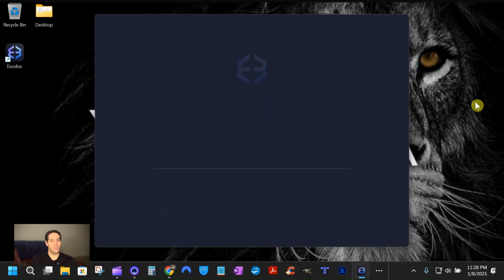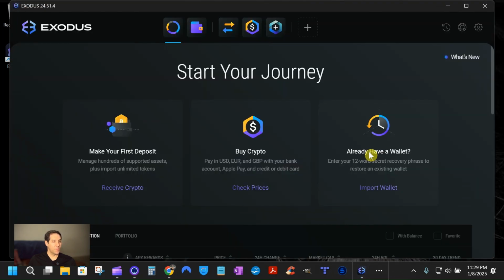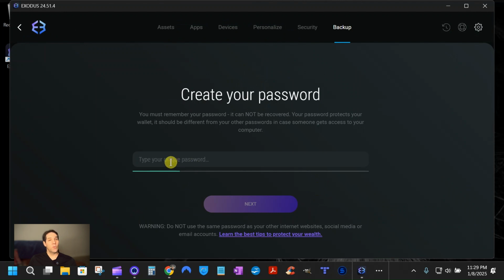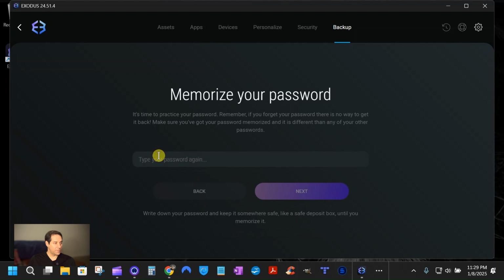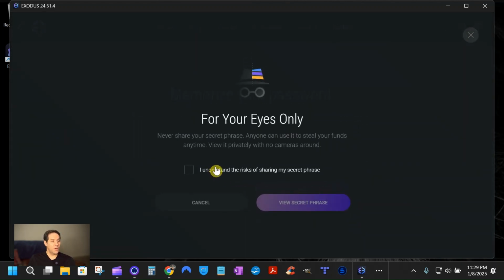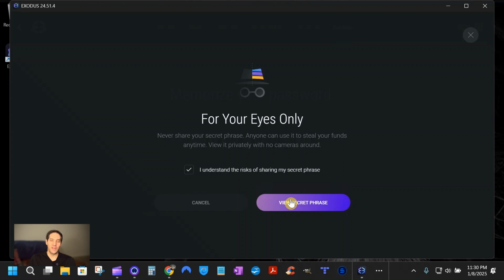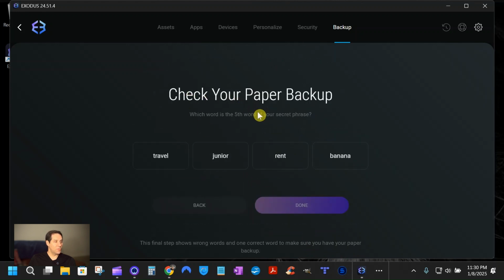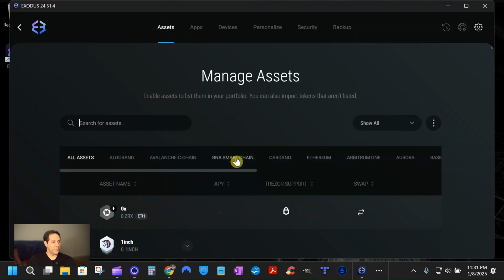How To Import Your Exodus Wallet To Your New Device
Step by step, how to import your old Exodus crypto wallet to your new device or newly downloaded wallet app using your 12 word secret seed phrase.